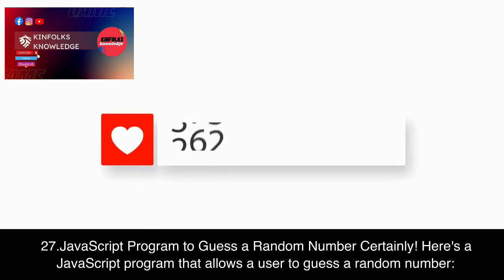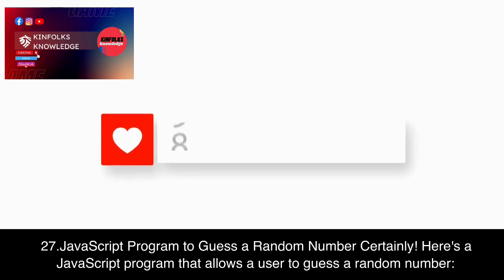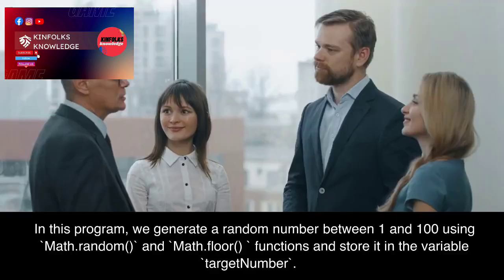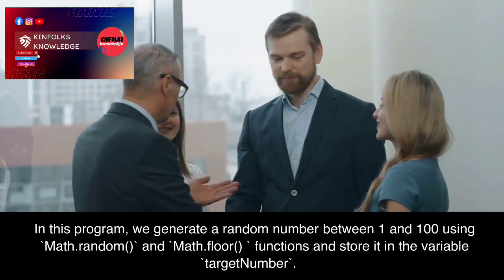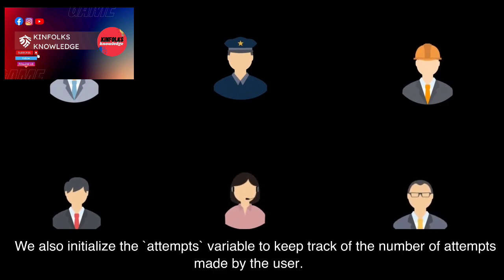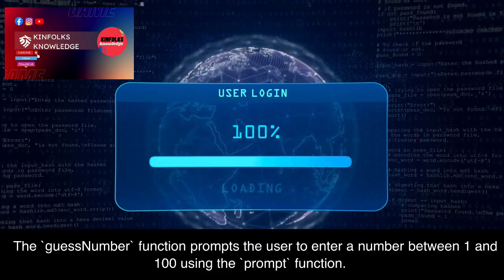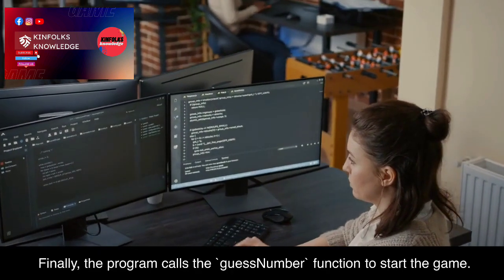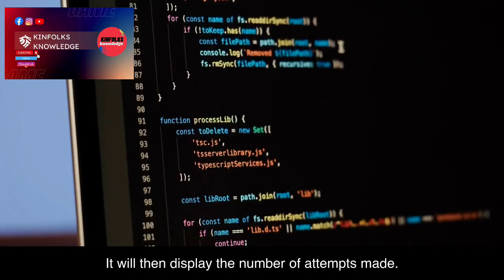How to learn free Javascript program language| with a best example |by: kinfolks knowledge#ai